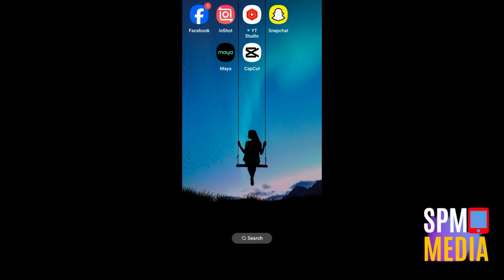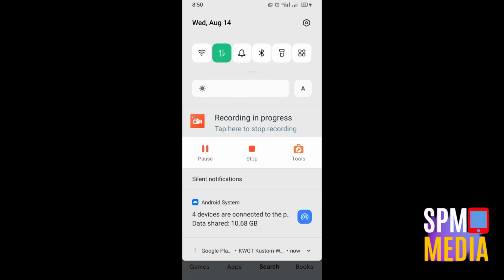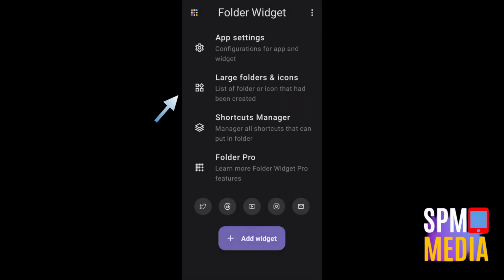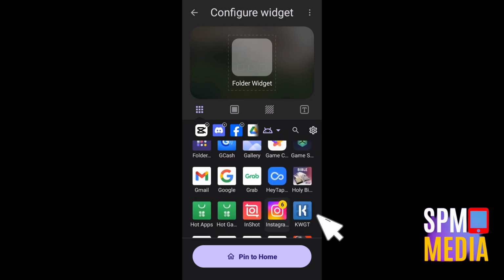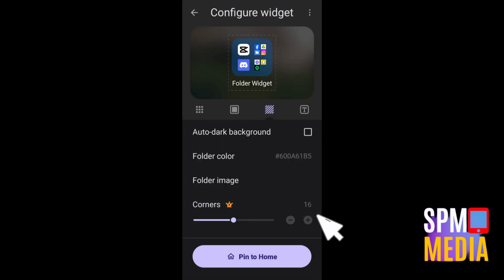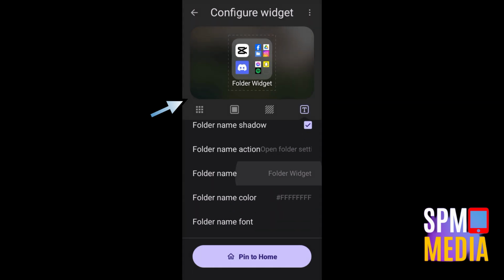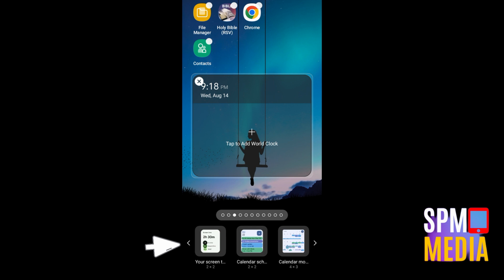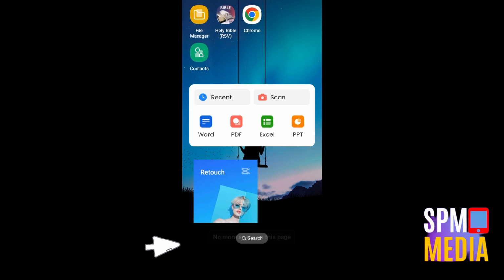How to use Android Widgets to Customize Your Home Screen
In this video, I'll show you how to use Android widgets to customize your home screen in 2024. Widgets are a great way to access your favorite apps, check the weather, control music, and much more—right from your home screen.